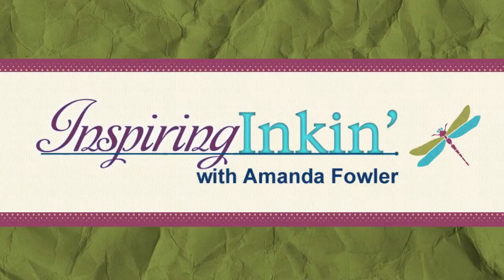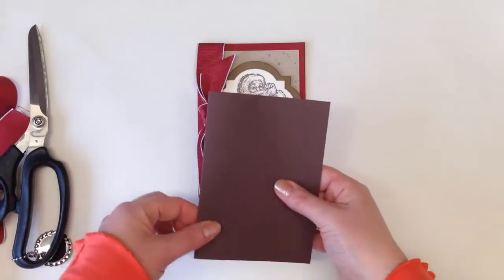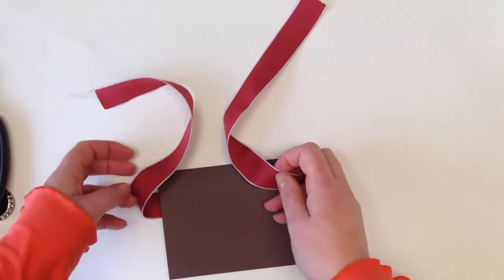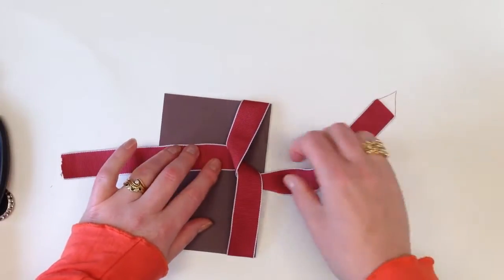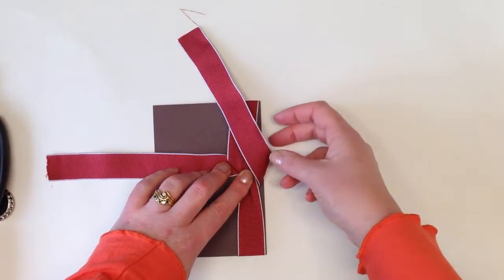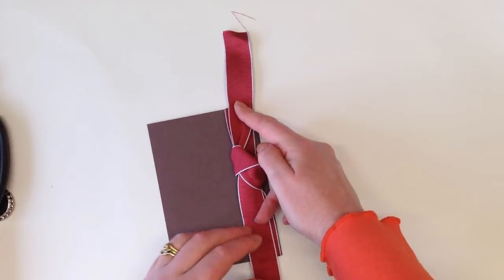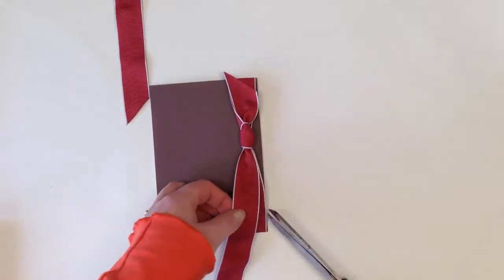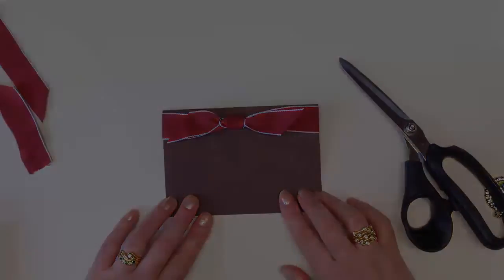How to tie a flat knot using Stampin' Up! ribbon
Learn how to tie a flat knot with Stampin' Up! ribbon with this 2 minute tip video tutorial from Amanda Fowler, Independent Stampin' Up! demonstrator.

Exciting NEWS
Stampin' Up! is launching in 🇮🇪  Ireland and 🇧🇪  Belgium late 2022

🛒 To shop Stampin' Up!